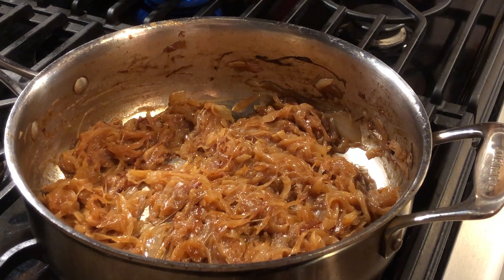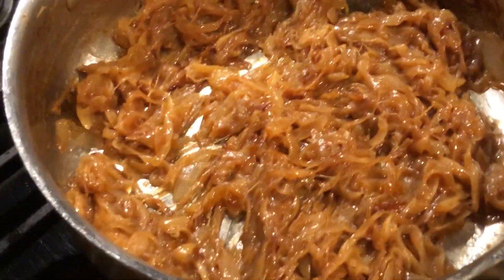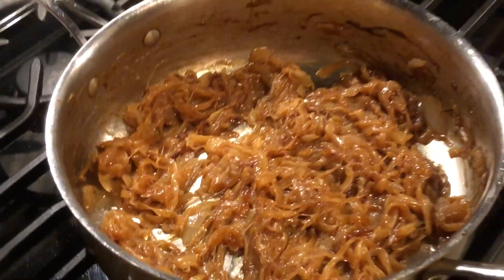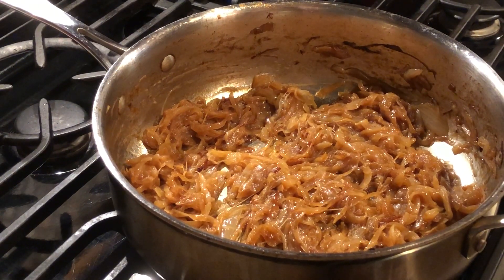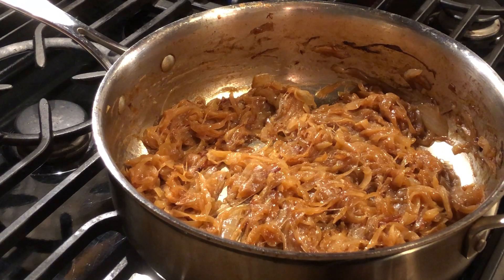Caramelized onions 8/8